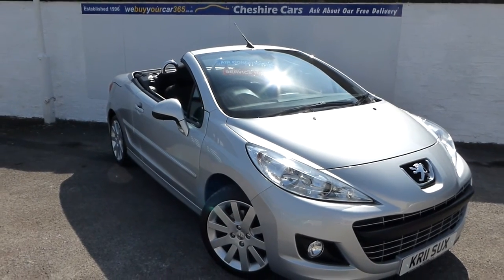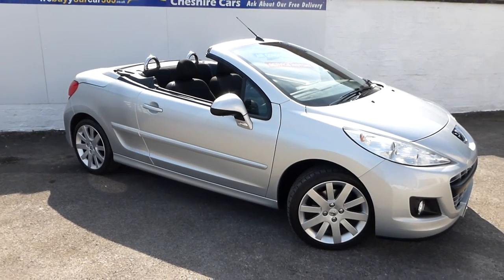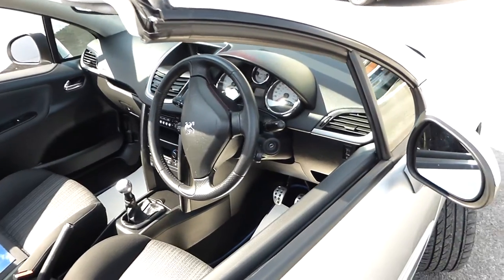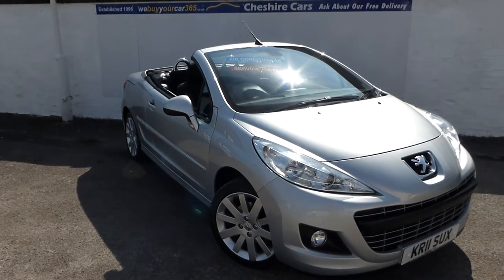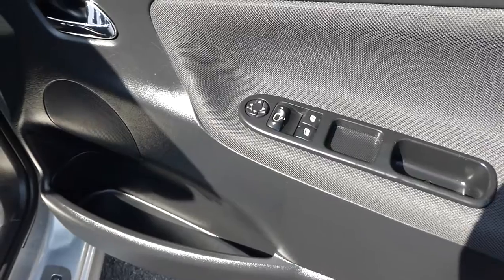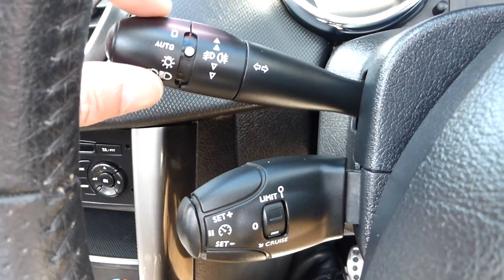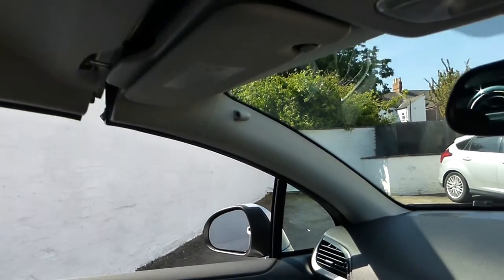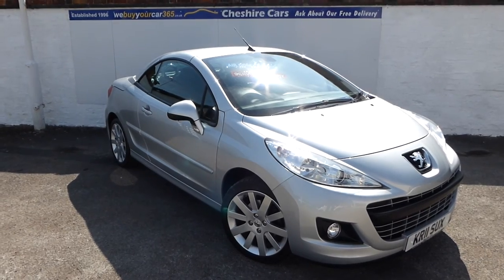Cheshire Cars 11 Reg Peugeot 207 Convertible 1 6 GT 27400 Miles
11 Reg Peugeot 207 cc 1.6 GT Convertible 27400 Miles Service Record Bluetooth Phone & Streaming Reverse Sensors Cruise Control available with PX & Finance